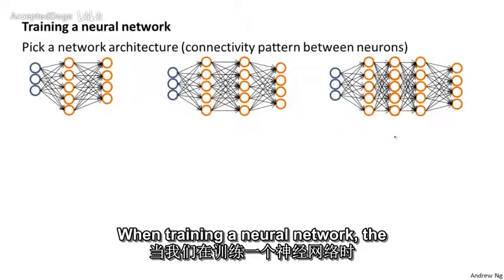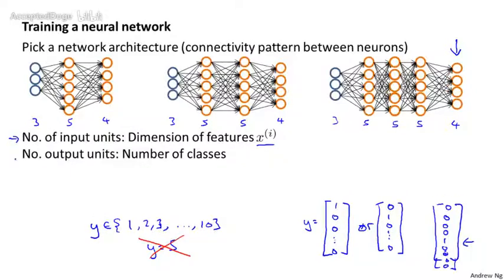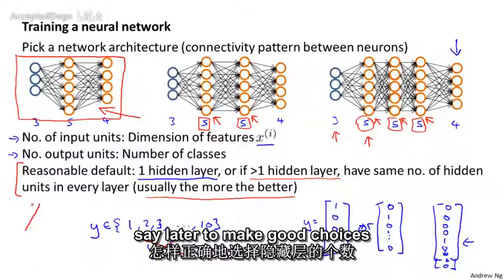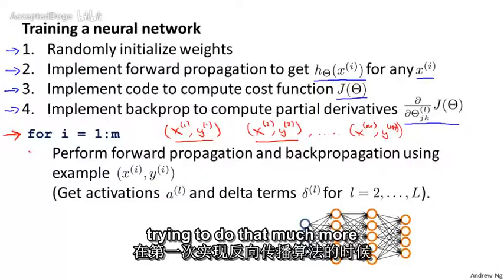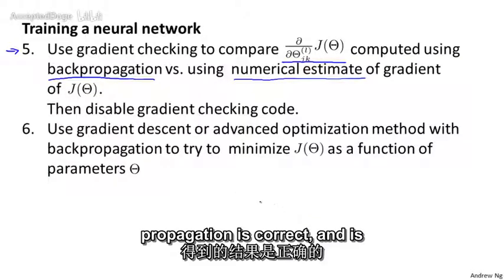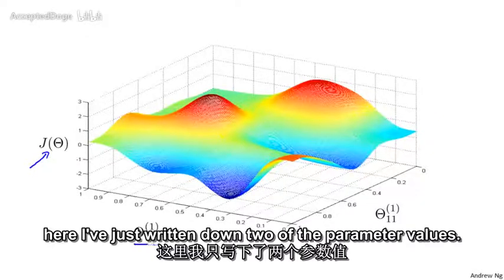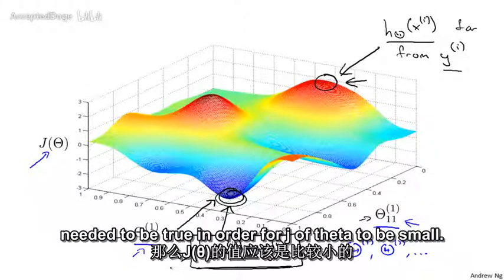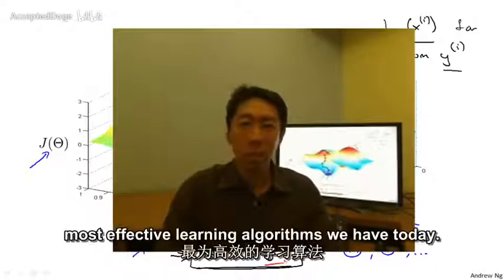57机器学习（Machine Learning）- 吴恩达（Andrew Ng）中文字幕版Putting It Together 【中英】